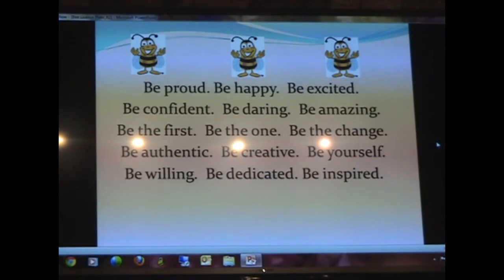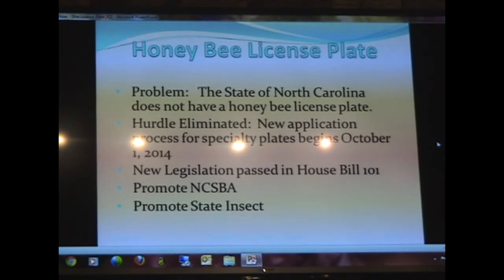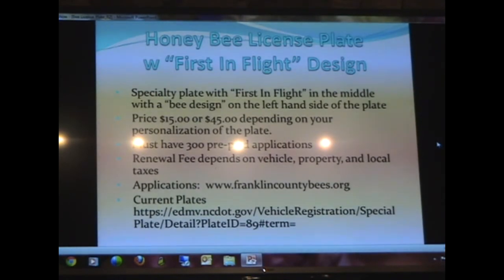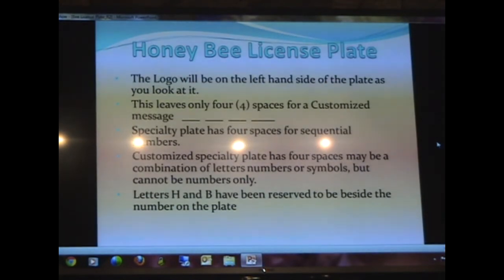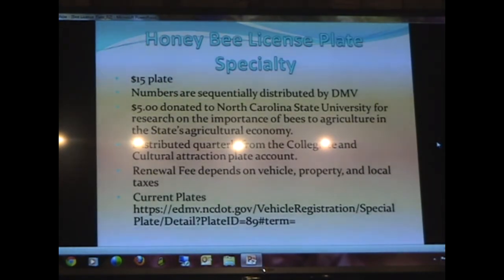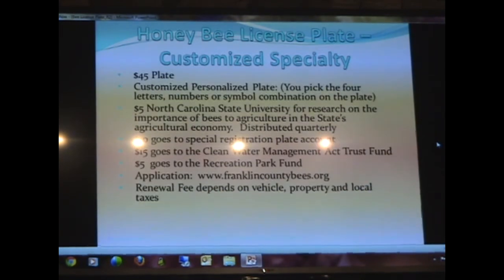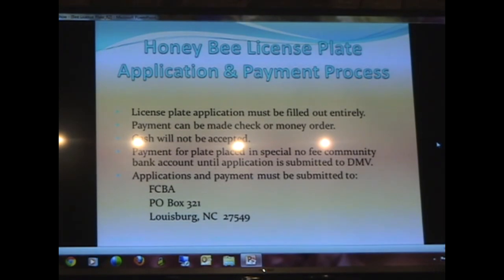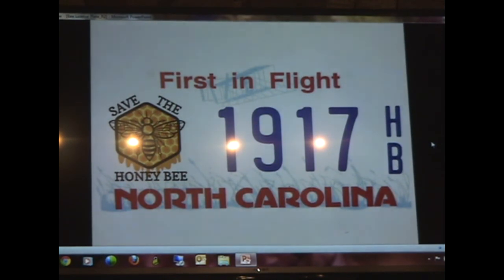Sandy Carlson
Special NC Beekeeping License Plate